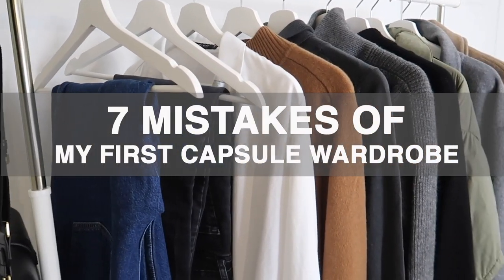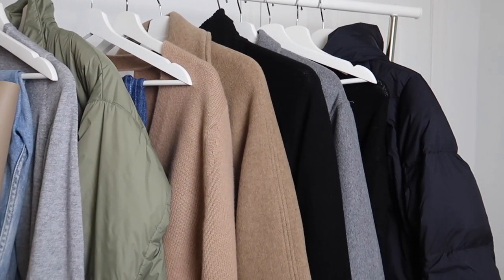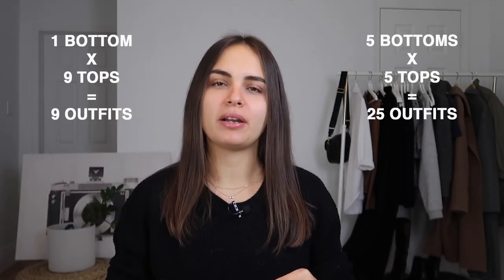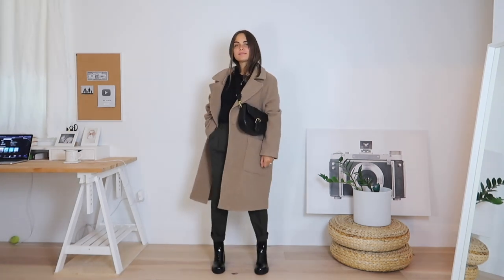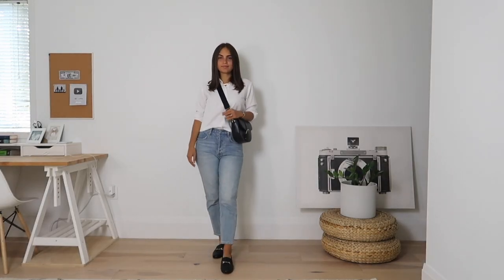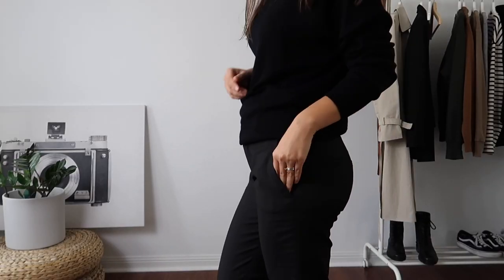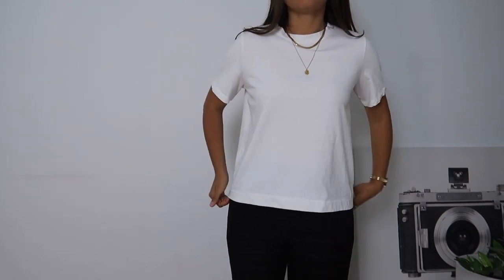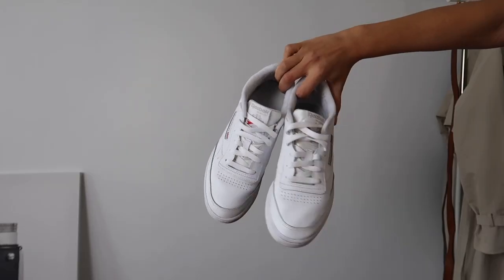My 7 Biggest Capsule Wardrobe Regrets | Shop Less Save More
How to avoid common capsule wardrobe mistakes? In today’s video I'm breaking down my biggest mistakes I made when building my first capsule wardrobe. It’s a long process to create the curated closet. So, take a breath and enjoy the time you will spend on your capsule planning.

0:00 7 Mistakes of My First Capsule Wardrobe
0:47 What Is a Capsule Wardrobe
1:16 #1 Not Having Enough Bottoms
2:58 #2 Impulse Shopping
4:17 #3 Not Dressing for Real Life
7:13 #4 Not Your Size
10:26 #5 Copying Someone Else’s Capsule
12:35 #6 Buying Duplicates
14:27 #7 Not Enough of The Basics

Support me in making my videos and receive early access to my videos

🛍️ SHOP MY ALL YEAR CAPSULE WARDROBE

OUTWEAR/TOPPERS
Camel Coat
Belted Coat

TOPS
Black Maxi Dress
Camel Cardigan
Beige sweater (S)
Black Crewneck
Grey Turtleneck
Thin Camel Sweater
Sweatshirts (S)
Stripy jumper (M)
White buttondown (6)
White dressy blouse (S)
Black blouse
White T-Shirt
Long Sleeve T-Shirt

BOTTOMS
Trousers
Light blue jeans (29)
Mid blue jeans (29)
Skinny jeans (29)
Black trousers (8)

FOOTWEAR
Tall Boots
Black boots with a small heel
White keds
White sneakers
Black Keds

PURSES:
Black bag
Shopping Bag
*Most of the items listed above are similar to what I have

MY SIZES: Weight 61kg, Height 165cm
I usually get S in Tops and M in Bottoms

Music that I used in video:
Ron Gelinas - Getting It Done